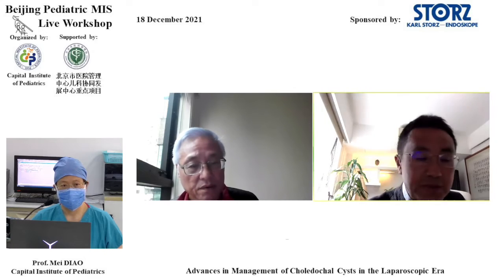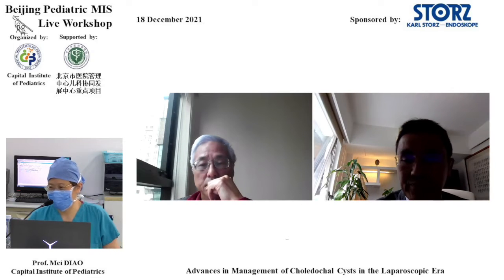Live surgery 1 Single-incision laparoscopic cyst excision and hepaticojejunostomy part 5 - Beijing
Live surgery 1 Single-incision laparoscopic cyst excision and hepaticojejunostomy (Prof Mei DIAO),
Q+A panel discussion (Moderator: Prof PKH TAM, HKU; Prof Wei CHENG, HKU; Prof Long LI, Capital
Institute of Pediatrics):
Live surgery 1 SILS-CDC-part 5